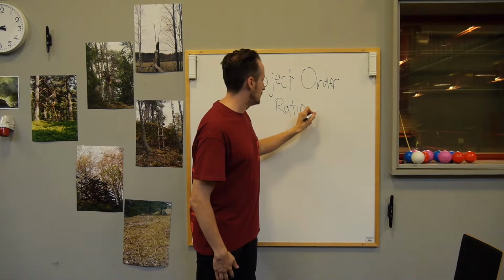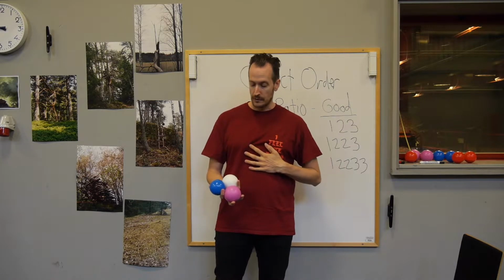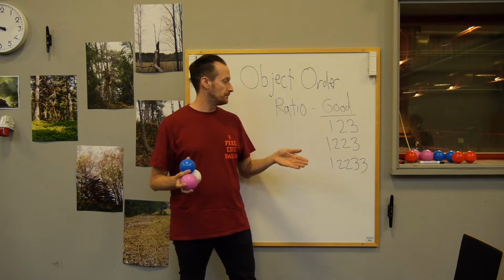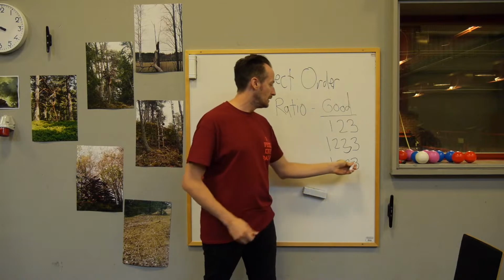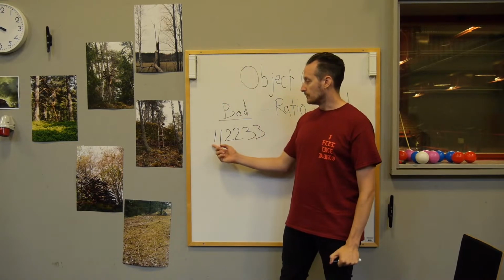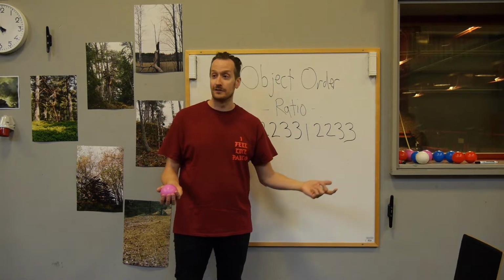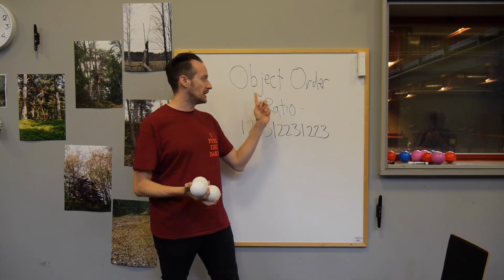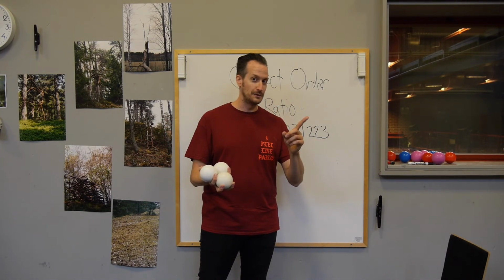Chapter 7- Manipulation Research Laboratory: Object Order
juggling.school